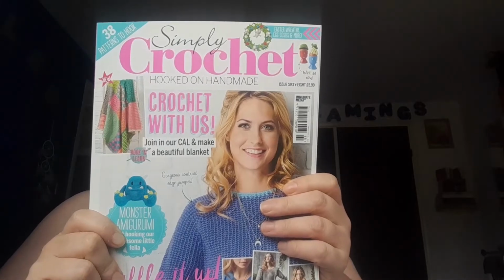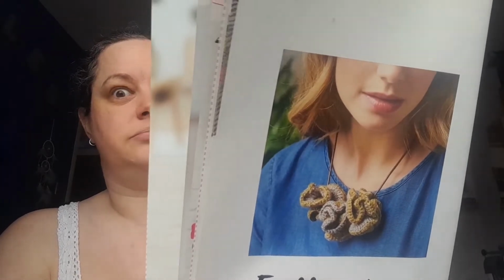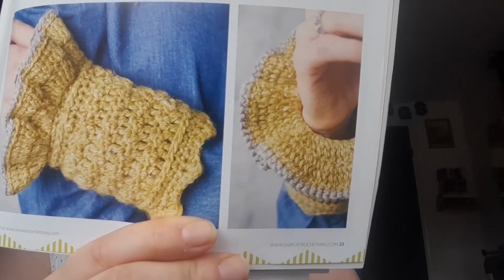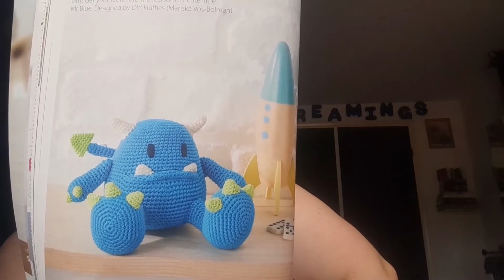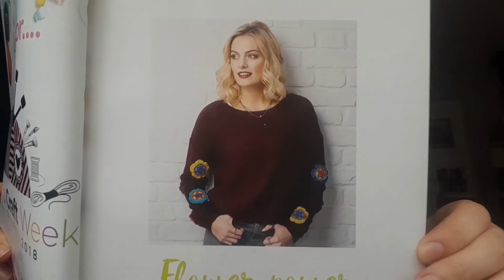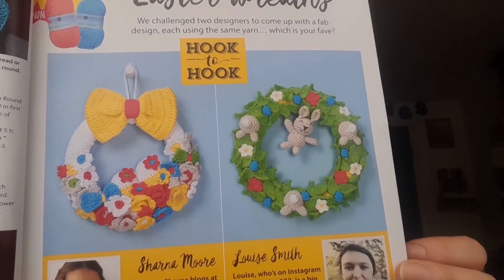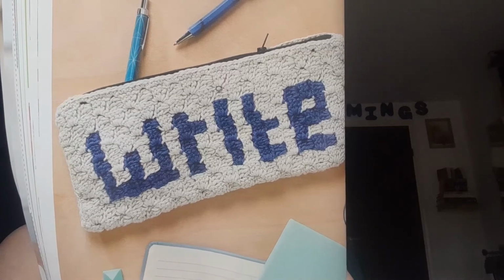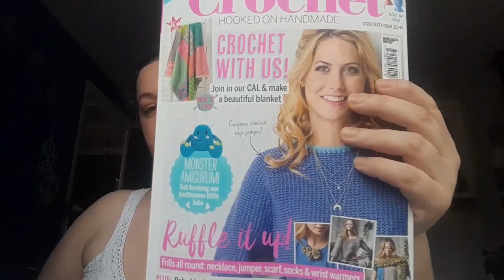Bygone issues: Simply Crochet magazine review #95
With thanks 🙏🏻
Hanky markers & HanKeys
All markers made with Hallmarked 925 Stirling Silver leverbacks & cotton or silk , All HanKeys are a silver keyring & handmade fimo beads.

Hanky markers are approximately 2¾" / 7cm top of leverback to bottom of hank & HanKeys are approximately  6" / 15cm top of ring to bottom of hank.
 I have over 400 colours/shades in stock for the markers and 20 for the keyrings. So just ask.

2 Stitch Markers (SM) =5USD,
4SM= 8USD,
6SM= 12USD.

1 HanKey (HK) = 5USD
2HK = $8

 International postage for upto 6SM / 3HK= 6USD. More than 6SM/3HK = $13 & tracked post

Postal address -
Miss.Lisa.LadybirD,
Leaves,
32, Spring Gardens,
Burton Latimer,
Northamptonshire,
NN15 5NS,
United Kingdom